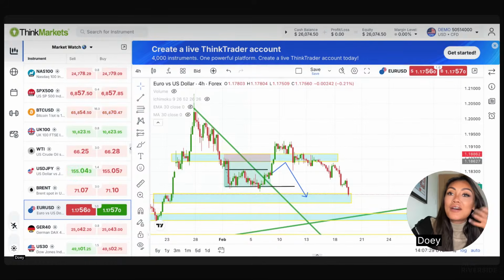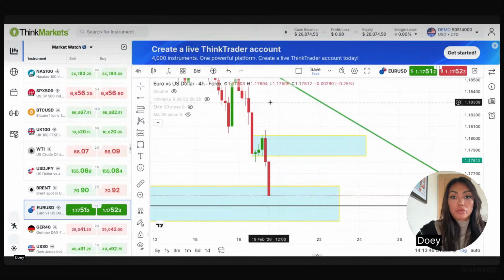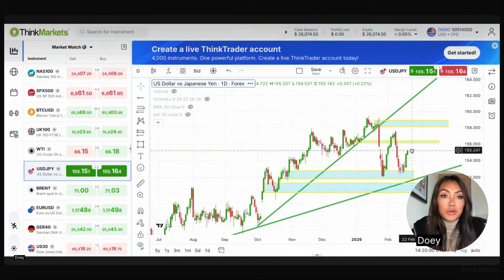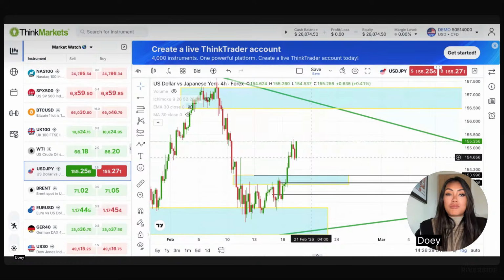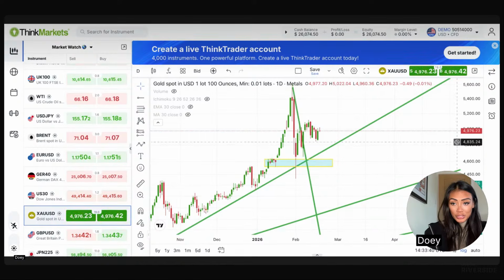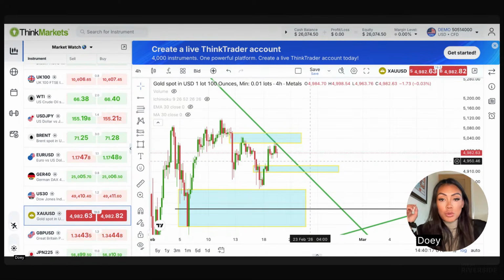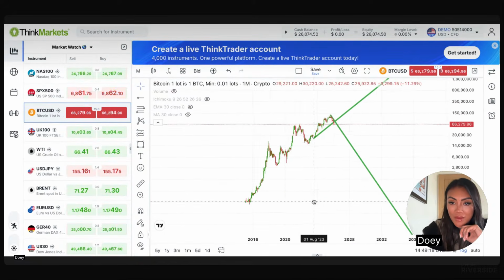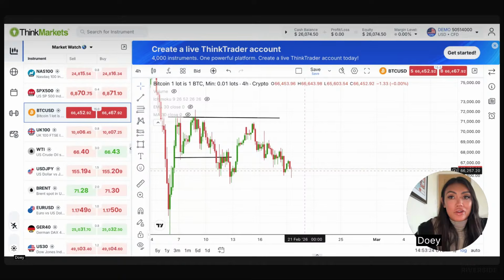🔥 Doey FX x ThinkCapital – LIVE Trading Session!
Join Doey FX LIVE for a high-energy trading session packed with insights, setups and real-time market breakdowns. This stream is powered by ThinkCapital, the broker-backed prop firm built for traders who want transparency, weekly payouts and real growth potential. 💚

We’re giving away three 5K ThinkCapital challenges during the stream.
Stay active in the chat, follow the instructions live and you could walk away funded!

💚 Why Traders Choose ThinkCapital

• Weekly payouts
• Up to 90% profit splits
• Broker-backed security
• TradingView & MT5 available
• No hidden tricks, no delays

📲 Follow ThinkCapital

Let’s trade smart, win big and enjoy the stream! 💚